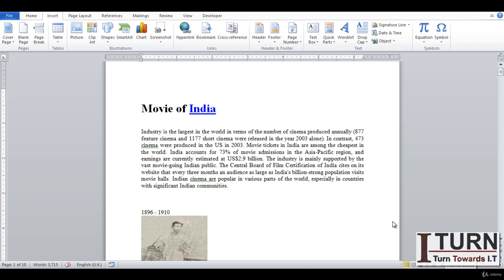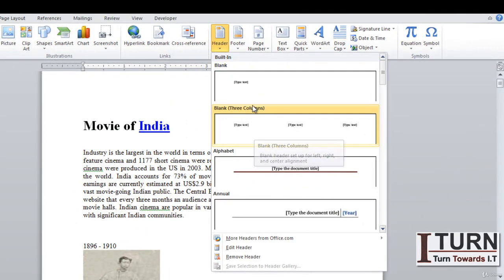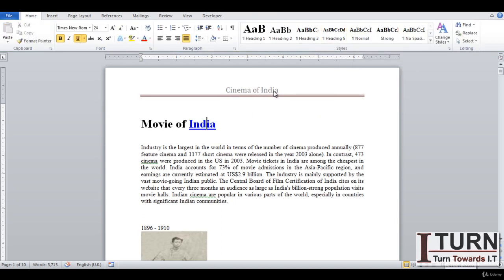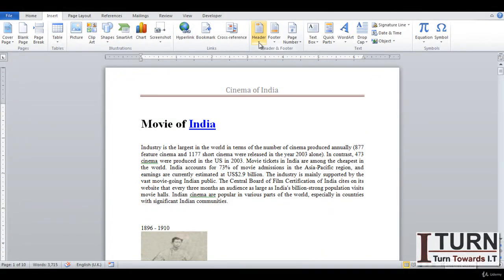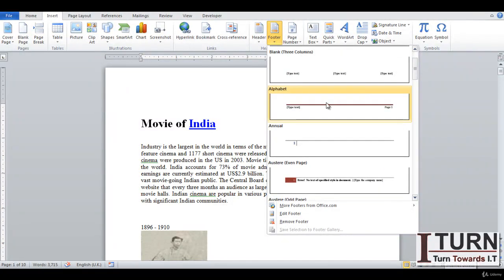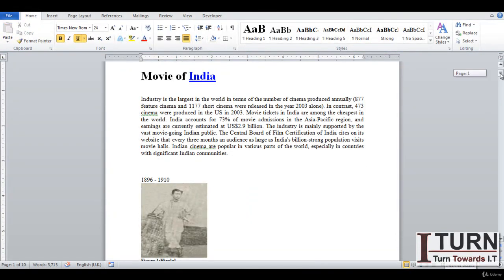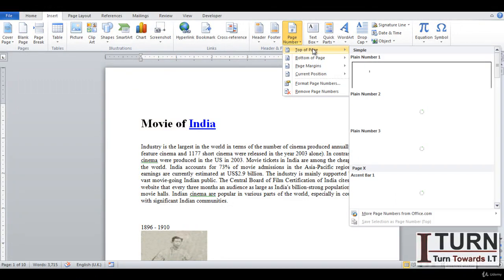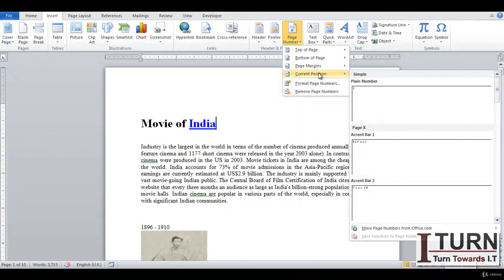017 Header and Footer and Page # In MS Word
017 Header and Footer and Page # In MS Word